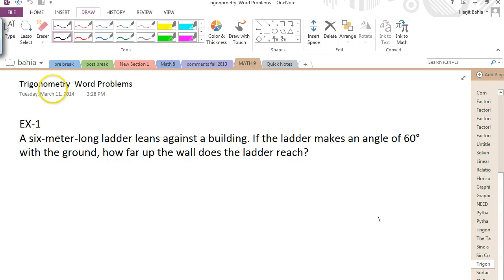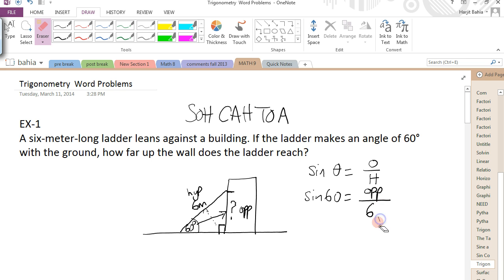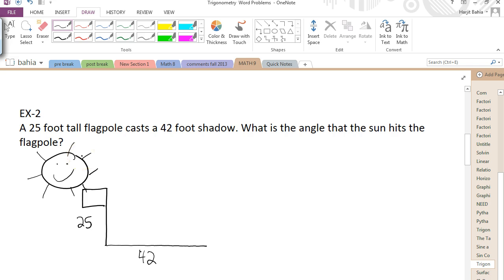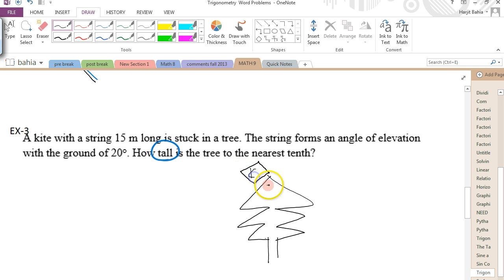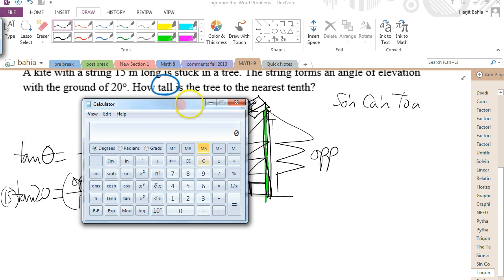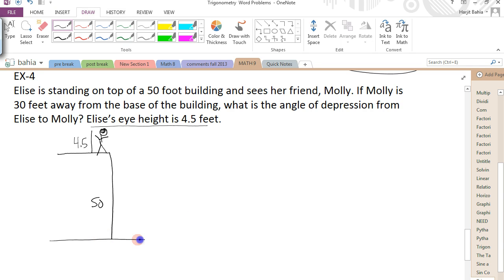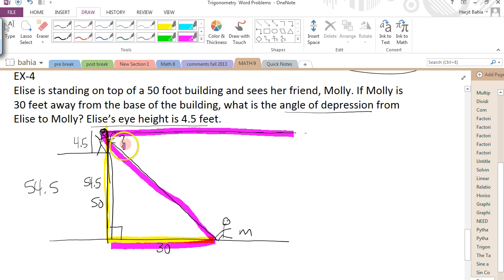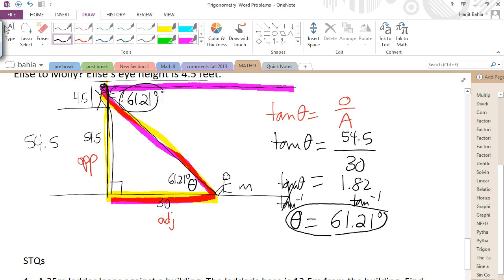Trigonometry Word Problems